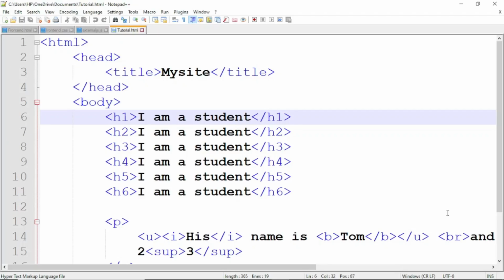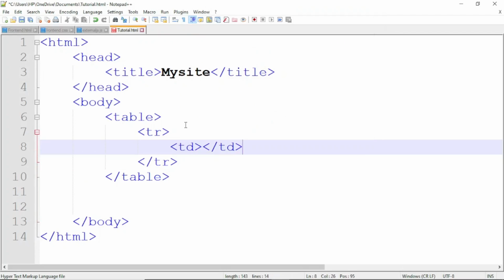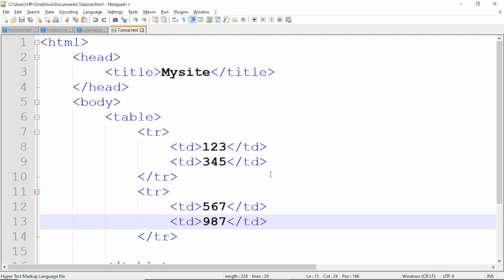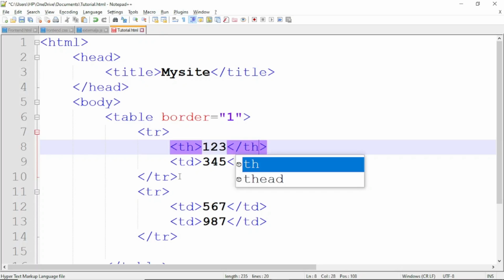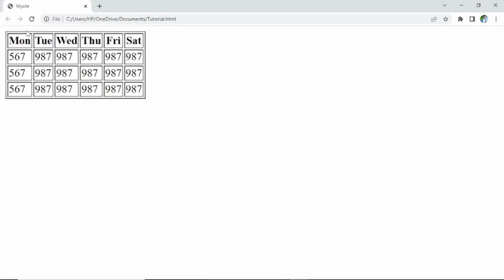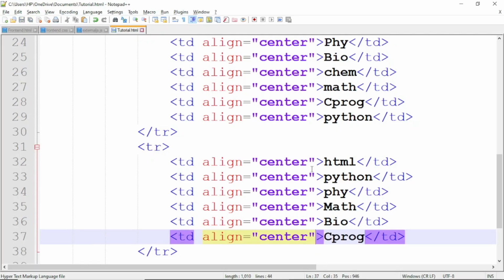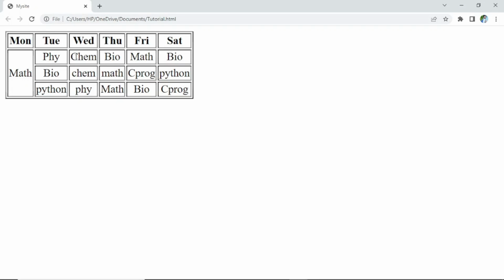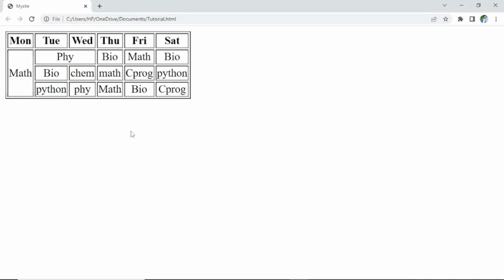HTML Tutorial for Beginners | Creating Table #02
In this video you can learn how to create table in HTML. You will get knowledge of table tag, tr tag, th tag and td tag. Also you can know about the border and clospan, rowspan.

Related Topic

HTML
Web Development
create a school timetable in html
colspan
rowspan
tr tag
td tag
th tag

0:00 - Introduction of HTML Table
0:37 - Creating a Simple Table
2:11 - Using of Border
2:40 - Creating a Time Table
5:36 - rowspan and colspan

______________________THANK YOU________________________